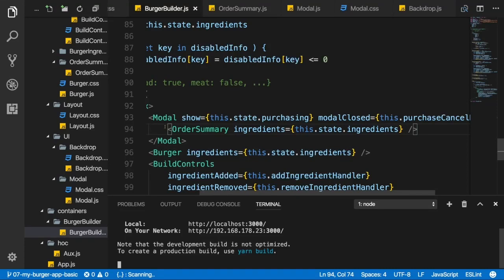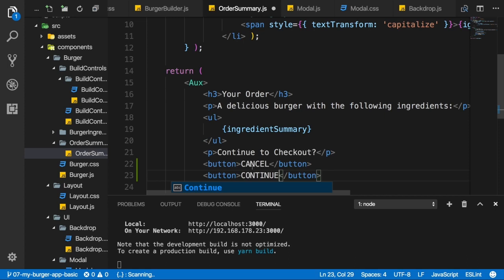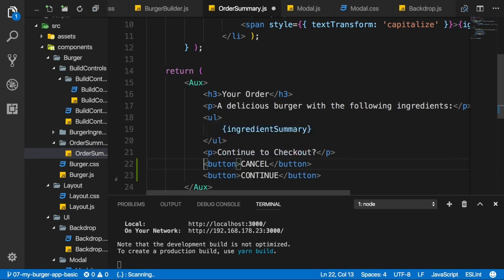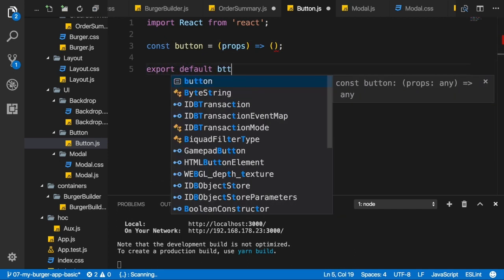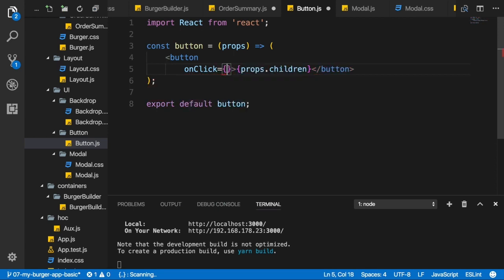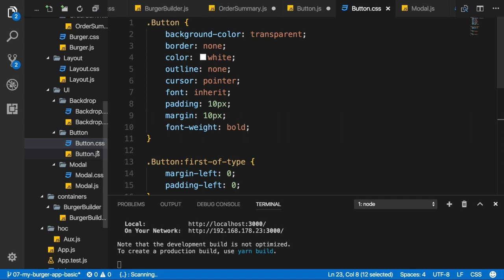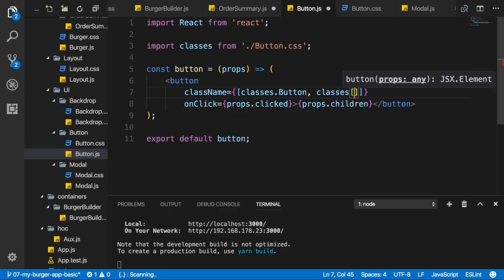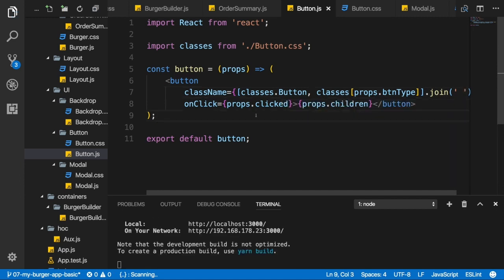burger app basic 22 adding a custom button component